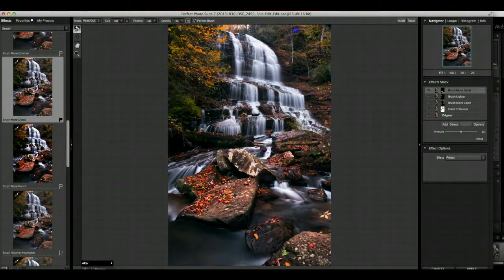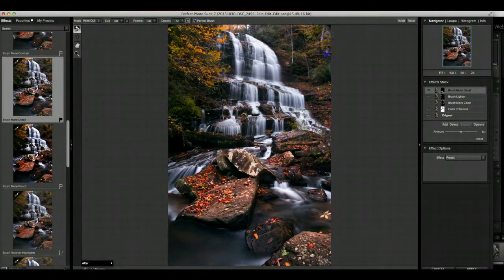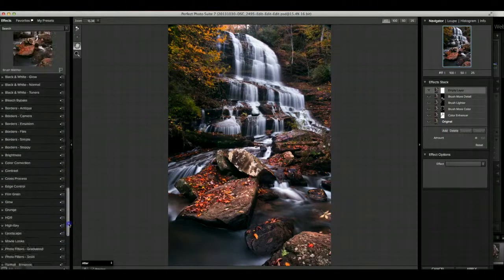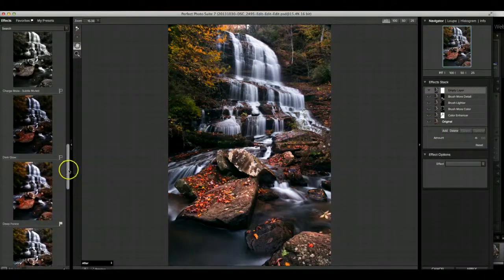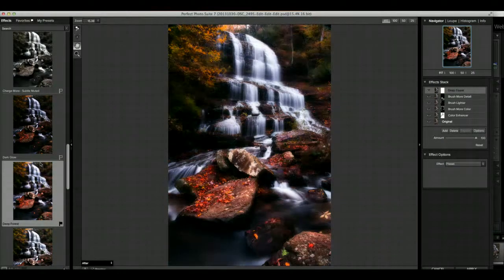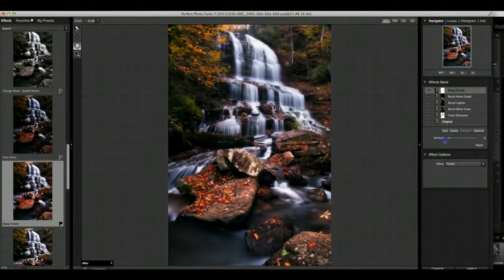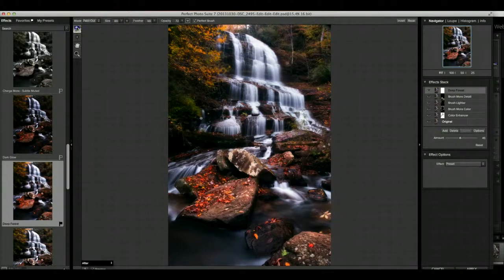Episode 8 Waterfall Critique via a group member clip17